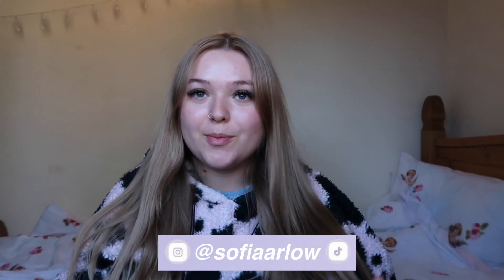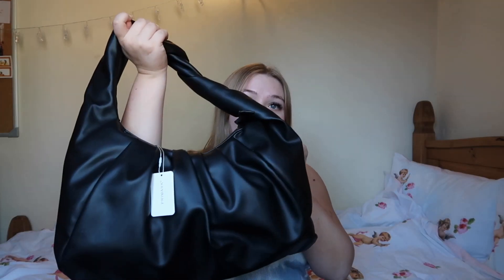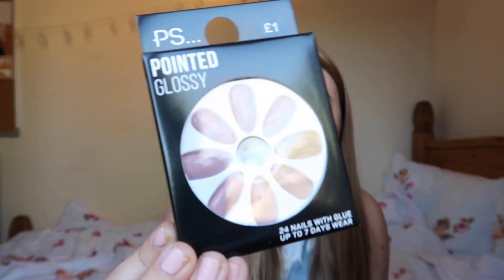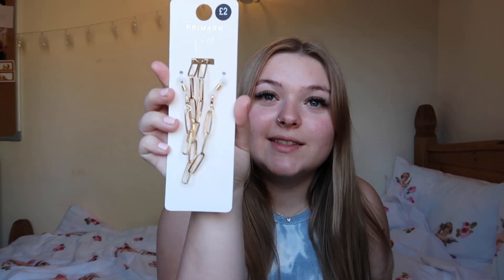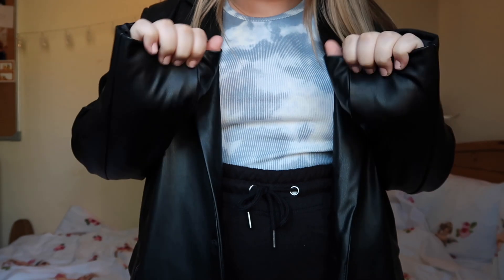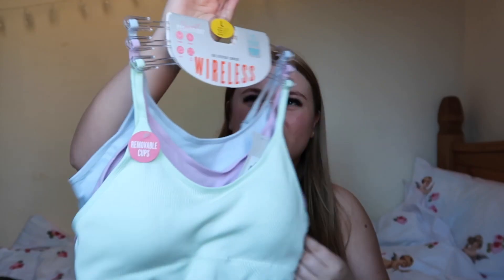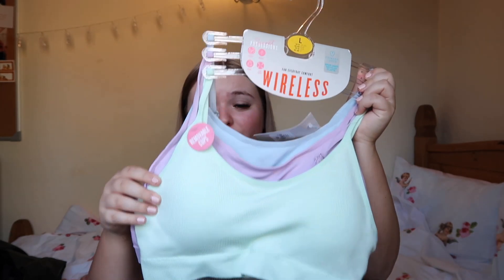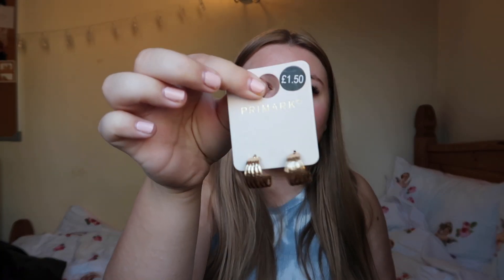accessories you NEED to buy from primark ♡ trendy primark haul ♡ primark haul may 2021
accessories you need to buy from primark ♡ trendy primark haul ♡ primark haul may 2021!! hey guys hope you're excited for my random primark haul 2021 !! although this is kinda a summer accessories primark haul, i hope you enjoyed seeing bits from other parts of primark. I cant lie, I was shocked with how much i got from the accessories section lol. Anyways hope you enjoy my post lockdown new in primark haul :)